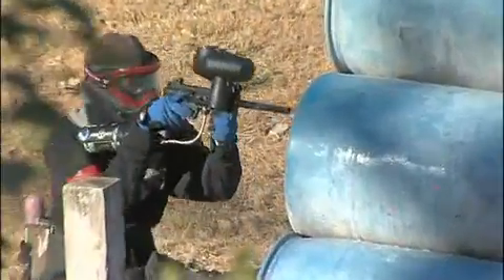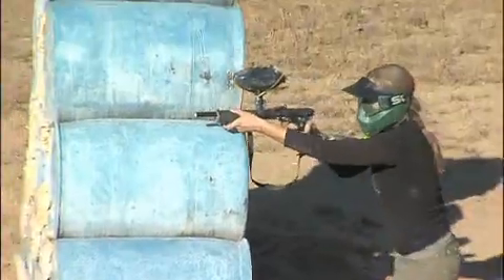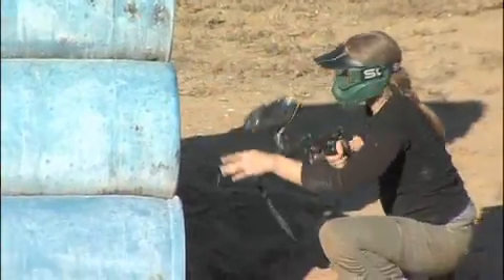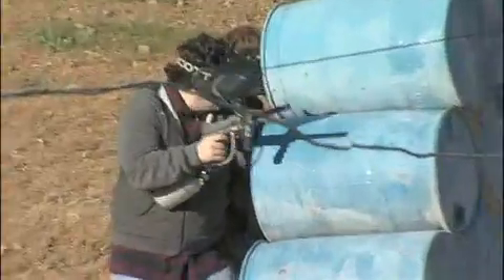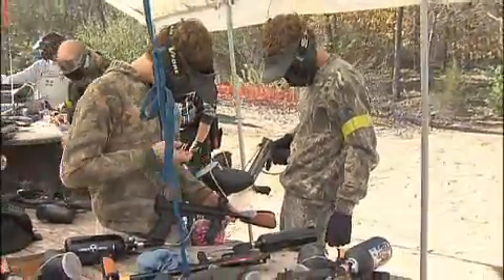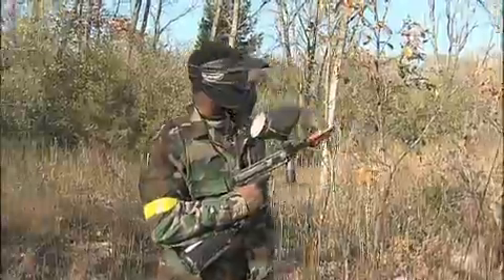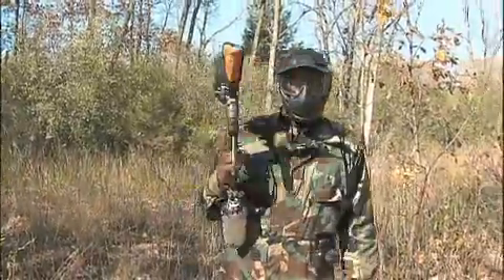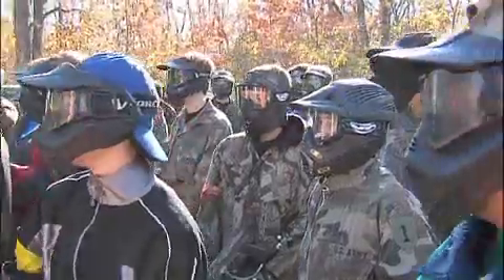Paintball war! - WTVP - Illinois Adventure -TKP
Here is the paintball segment I did for Illinois Adventure on WTVP-PBS. The location is Chilli Paintball Pits in Chillicothe, IL. chillipaintball dot com TELL THEM YOU SAW THE PBS VIDEO!